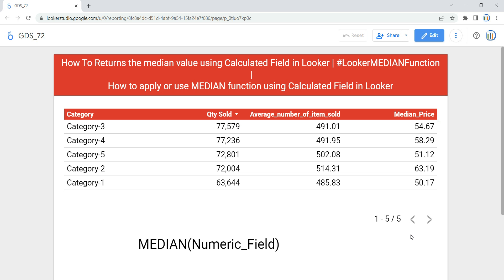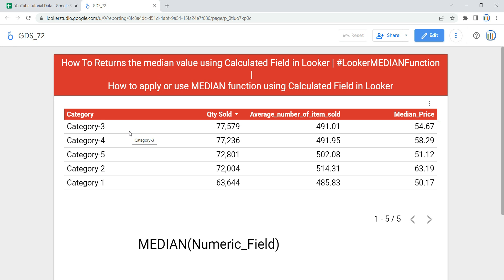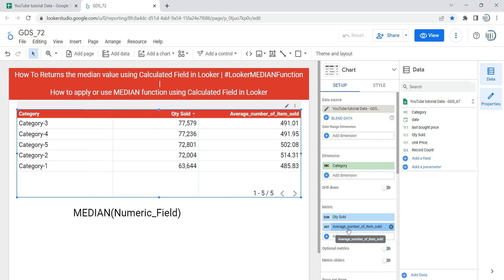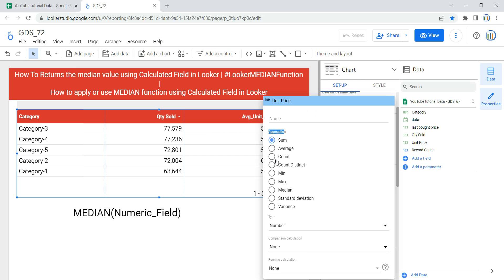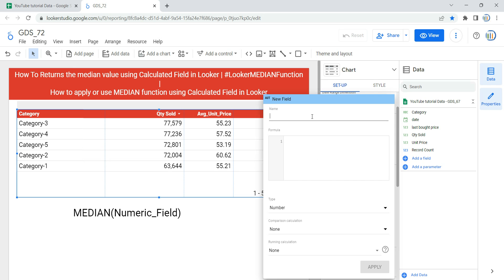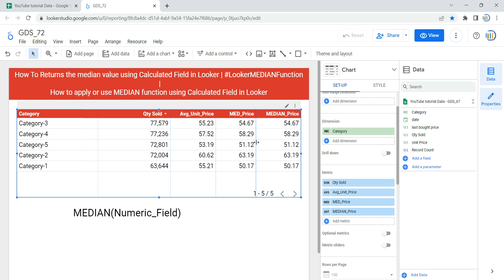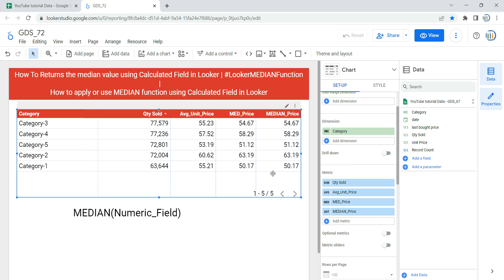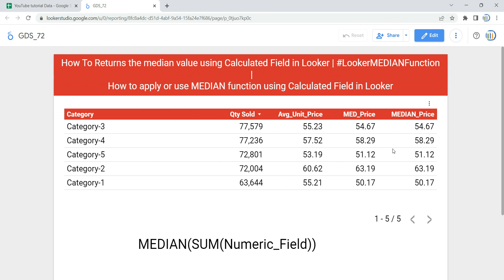How To Returns the median value using Calculated Field in Looker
Hey everyone Welcome to Data Millennials, I am Atul and in this video we are going to discuss How we can apply or use MEDIAN function using Calculated Field in Looker or Google Data Studio.

So in this video we are going to apply or use the MEDIAN function as a calculated field in our charts or tables from scratch so that you can get the awareness that when where and how we can apply the MEDIAN function using calculated field,

And before we use this function, let's understand the MEDIAN function first.

Median is a type of Aggregation function in looker.
Median function Returns the median value from a set of numbers. And The median is the middle number in a sorted, ascending or descending list of numbers and can be more descriptive of that data set than the average

Now lets go and create a calculated field using MEDIAN in our table
– process–

Syntax → MEDIAN(X)

Parameters X  →  it is a numeric field or expression.

While using the median function you have to Note that the parameter of median cannot be an aggregated field or the result of an aggregation function.

As we have successfully applied and use the MEDIAN function using calculated field you might have a question in your mind that How does this  MEDIAN function works

MEDIAN returns the Centre value if X contains an odd number of values. If X contains an even number of values, MEDIAN will interpolate between the two Centre values.